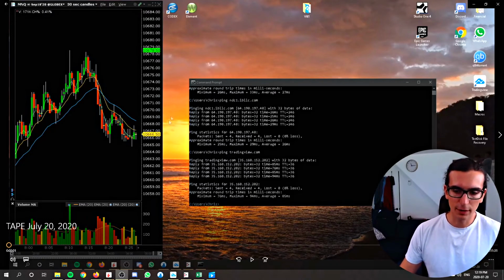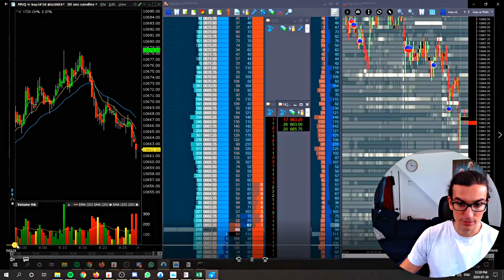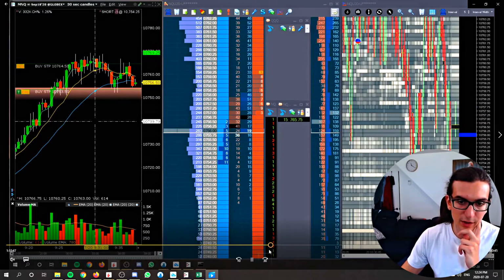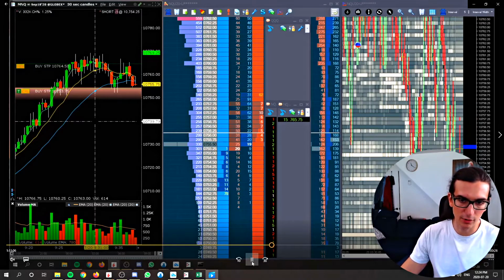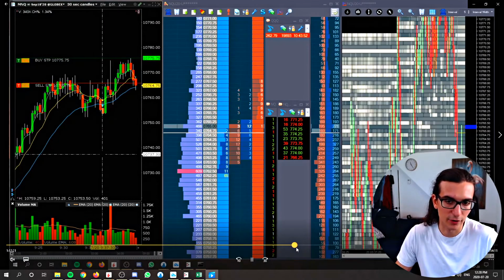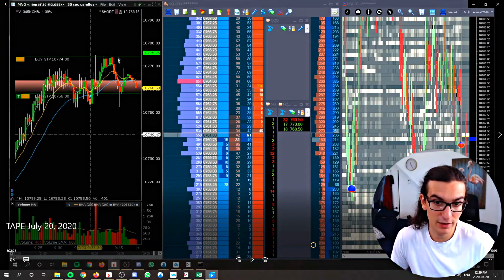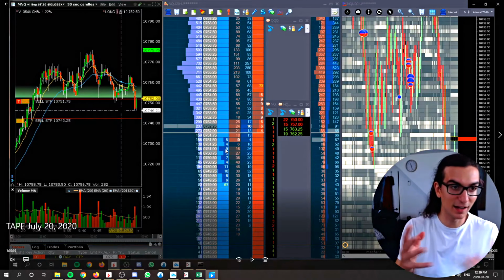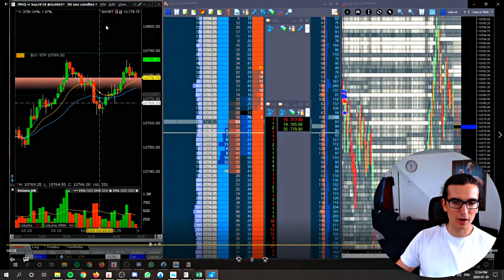$NQ July 20th, 2020 Trade Review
The dreaded trend day, definitely one of my weak points.

- Idea #1 for being more risk averse in terms of when I'm sightly offside on a trade.

If I'm 5-6 points offside or more, submit a limit order to close the position at my breakeven (RISK AVERSE when offside) ** If the market gives you a chance to get out of a losing trade you will take it.

The opposite of that would be when you're onside to let the tape breathe a bit and give you more information and not jump to trail a stop TOO quickly. (RISK TAKING when on side)

► Books for Trading & Psychology

►I use Jigsaw daytradr for Tape Reading/Order Flow, highly recommend it.